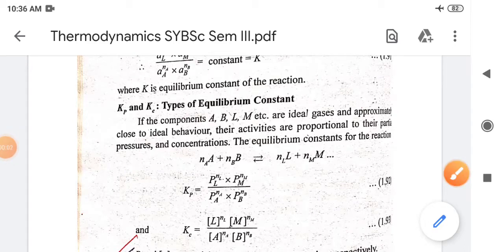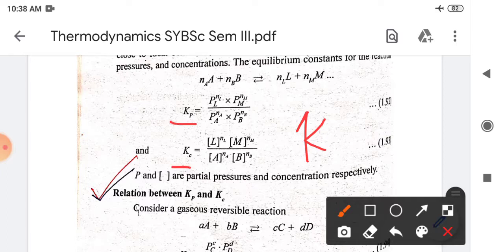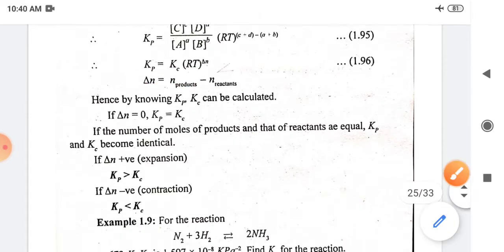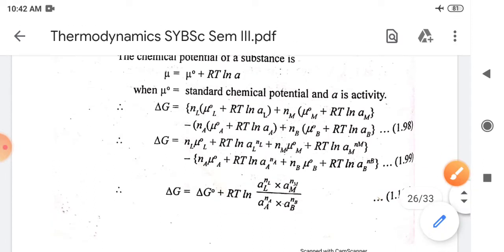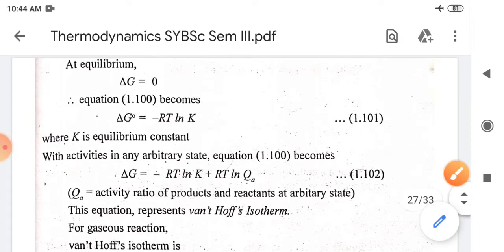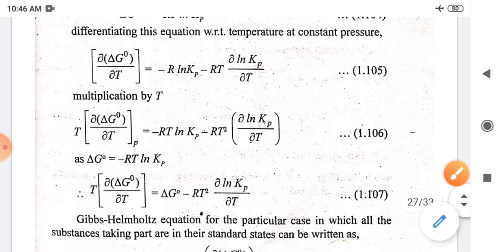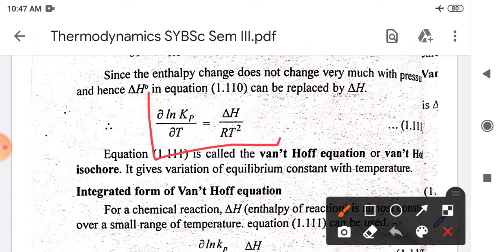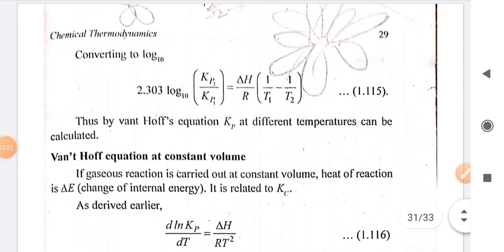Chemical Thermodynamics Lecture 9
Van't Hoff equation